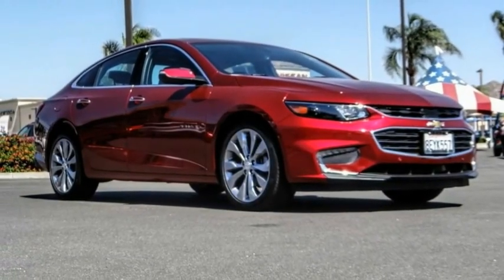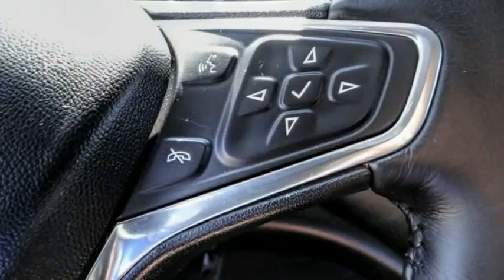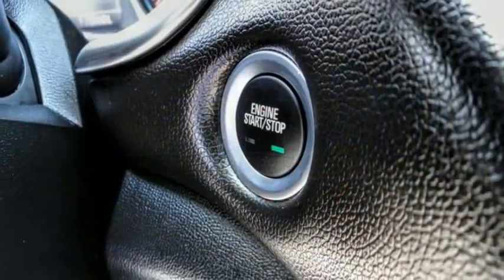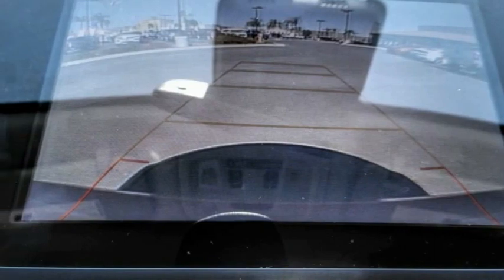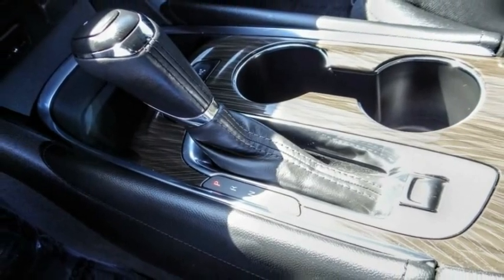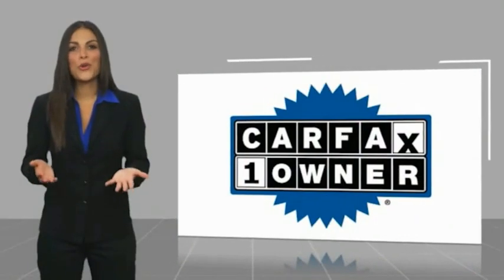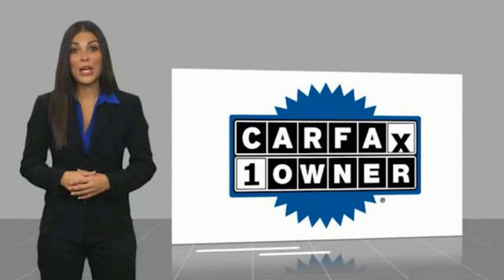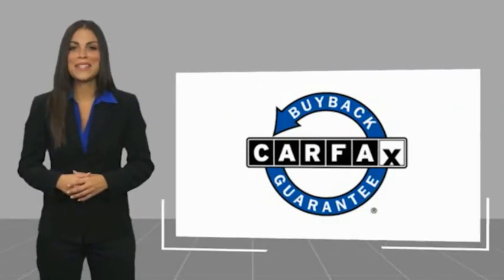2018 Chevrolet Malibu HEMET BEAUMONT MENIFEE PERRIS LAKE ELSINORE MURRIETA 223111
2018 Chevrolet Malibu 4dr Sdn Premier w/2LZ

GOSCH FORD HEMET PROUDLY SERVING HEMET, BEAUMONT, MENIFEE, PERRIS, LAKE ELSINORE, MURRIETA, AND SURROUNDING SOUTHERN CALIFORNIA LOCATIONS. THIS RED 2018 Chevrolet MALIBU IS EQUIPPED WITH A 2.0L 4-Cylinder DGI DOHC VVT Turbocharged, AUTOMATIC TRANSMISSION, AND RECEIVES AN ESTIMATED 22 City/32 Hwy MPG. GOSCH FORD HEMET 150 CARRIAGE CIRCLE HEMET CA 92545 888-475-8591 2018 Chevrolet MALIBU 4dr Sdn Premier w/2LZ CARFAX One-Owner. Clean CARFAX. Cajun Red Tintcoat 2018 Chevrolet Malibu Premier FWD 9-Speed Automatic 2.0L 4-Cylinder DGI DOHC VVT Turbocharged 19 Aluminum Wheels, All-Weather Floor Mats, Automatic Parking Assist, Automatic temperature control, Cargo Mat, Driver Confidence Package, Driver Confidence Package II, Electronic Parking Brake, Exterior Parking Camera Rear, Following Distance Indicator, Forward Collision Alert, Front & Rear Park Assist, Front & Rear Premium Floor Mats, Front Automatic Braking, Front dual zone A/C, Front Pedestrian Braking, Full Range Adaptive Cruise Control, IntelliBeam Automatic High-Beam Headlamps, Interior Protection Package (LPO), Lane Keep Assist, Low-Speed Forward Automatic Braking, Navigation System, Power Tilt-Sliding Sunroof, Preferred Equipment Group 2LZ, Premier Sun and Wheel Package, Rear Cross-Traffic Alert, Side Blind Zone Alert w/Lane Change Alert, Steering wheel mounted audio controls, Universal Home Remote. Please Call GOScH Ford for more information. Recent Arrival! 22/32 City/Highway MPG Awards: * 2018 KBB.com 10 Best Sedans Under $25,000 * 2018 KBB.com 10 Most Awarded Brands Welcome to Gosch Ford! Located in Hemet, CA, Gosch Ford is proud to be one of the premier dealerships in the area. From the moment you walk into our showroom, you'll know our commitment to Customer Service is second to none. We strive to make your experience with Gosch Ford a good one ?? for the life of your vehicle. Whether you need to Purchase, Finance, or Service a New or Pre-Owned Ford, you ??ve come to the right place. Stock #: 8-223111 | VIN: 1G1ZE5SX8JF117977 | 2018 Chevrolet Malibu 4dr Sdn Premier w/2LZ ALLOY WHEELS HEATED STEERING WHEEL Gosch Ford Hemet